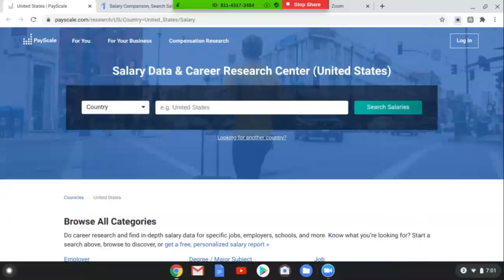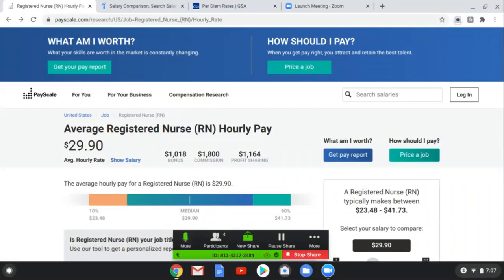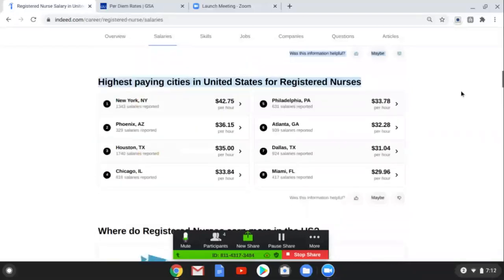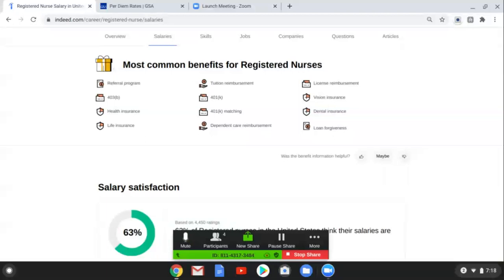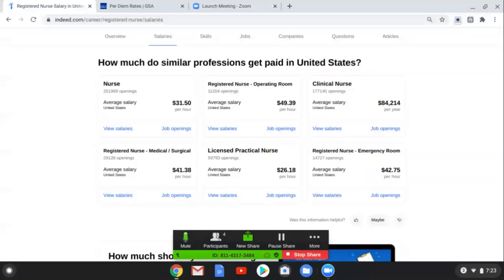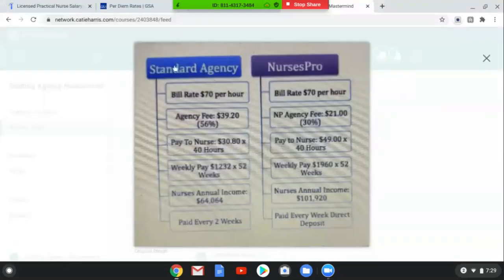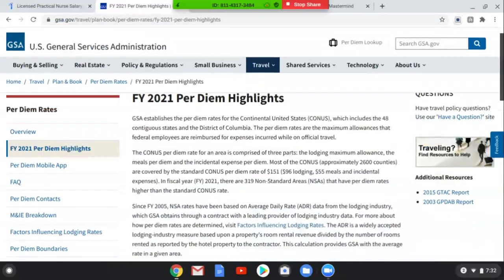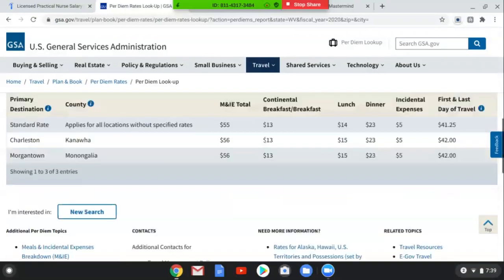Pay & Compensation: What to Include in Your Staffing Agency | Pay Calculator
In this exciting video, we'll dive into the world of pay and compensation for staffing agencies! Join us as we explore the key elements that make up a successful compensation plan, including salary, bonuses, and benefits. Whether you're a seasoned staffing professional or just getting started in the industry, this video is packed with valuable insights that will help you attract and retain top talent. So grab your notebook and get ready to take your staffing agency to the next level with our expert tips and tricks!

Chapters:
0:00 Intro
1:08 Differences Between Pay and Compensation
4:30 How to Do Efficient Research
9:59 Location Matters
20:38 Benefit Packages
30:40 Pay Calculator
42:42 Final Thoughts